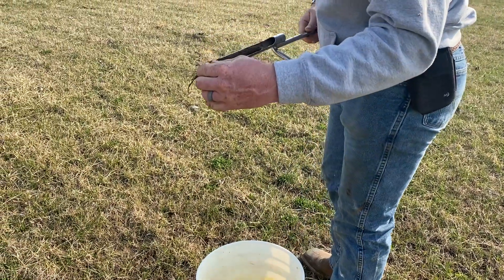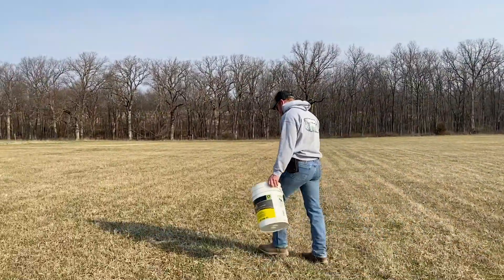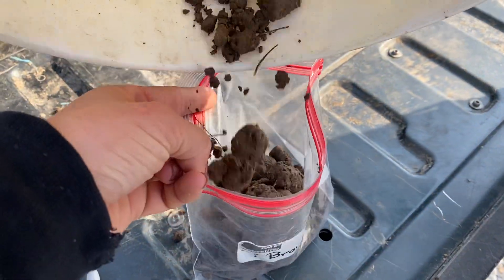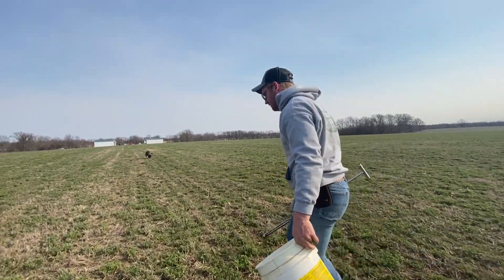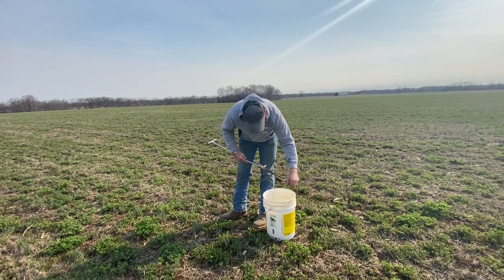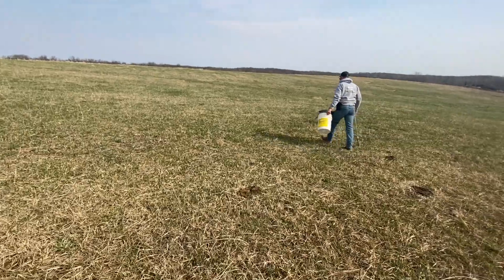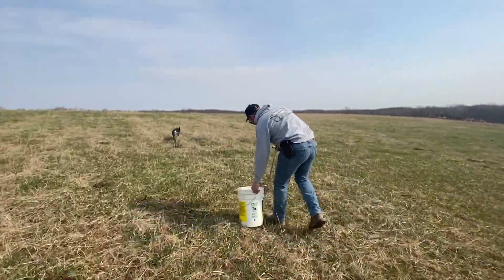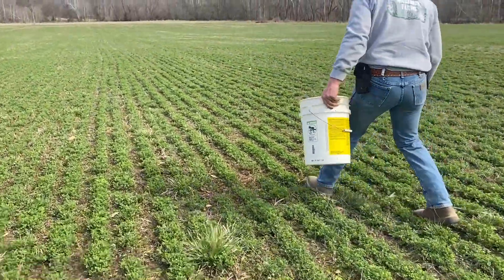Playin in the Dirt - Getting soil samples around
We are WieczorekFarms ...

Spring is here ... and what’s that mean for farmers?!?!

Well at Wieczorek Farms, LLC , we’re already planning and gearing up for the 2021 season to start!!

For us Hay Farmers or I like to call us “Grass Farmers” these days ... because really that’s what we are ... growing grass not just to harvest hay but also growing grass for livestock too!!

And I’ll be real blunt - Jason’s pretty darn good at it ... but like anything - there’s always room for improvement !!!

In true fashion - it was spur of the moment because it wasn’t raining ... even if I had other things on my to do list. We spent Monday morning for several hours driving to our different fields soil sampling & checking on the progress of the growth.

So WHY soil sample?!?!

Soil sampling is important as it; Measures the nutrients that are left in your field following harvest. Tells you which nutrients are lacking or are in excess throughout the soil in a field. Helps you determine the most favorable fertilizer plan to increase or maintain yields for the following year.

you can read the full blog post “Soil Health” by visiting the linkinbio 🚜

📺 watch the whole VLOG dropping later on Sunday afternoon & with a follow up video later in the week as we get our soil samples back & make a plan of action on applying fertilizer and possible seed analysis. Stick around! You might just learn a few things 😉

Have a blessed day - remember to pray daily & support your local community in all ways! 💚

📧 kayla@chroniclesofafarmerswife

Thanks for taggin along!

Kayla

Visit me more places.

SnailMail ➽ Chronicles of a Farmers Wife, Wieczorek Farms LLC - 30770 Highway Y, Perry, MO 63462

Wieczorek Farm Suppy (for all your fencing & feeder needs!)

Chronicles of a Farmers Wife features a Mid-Missouri Farm Momma and wife - centered around Faith, Family and yes a whole lot of farm life too. Our family is excited to bring you into the center of what farming & our family stands for! A window into my farm story - I will be posting multiple videos along with my Blog weekly as we go through our daily chores. We want to share with you what it is like to work on a family farm, how to manage and take care of cattle, horses & chickens as well as learn more about the Hay Business. Also!